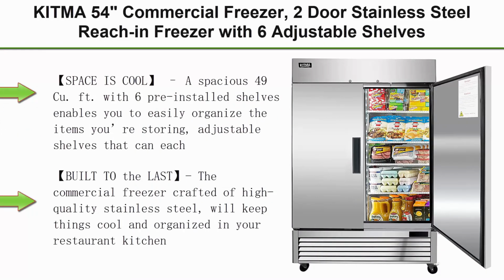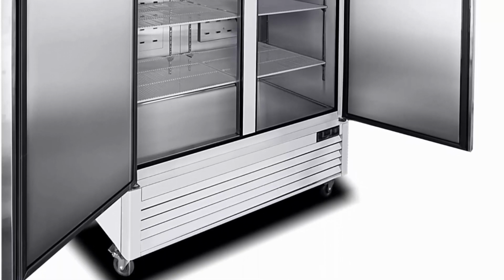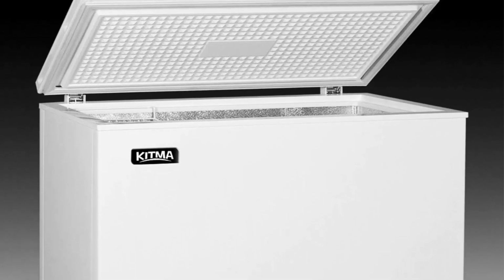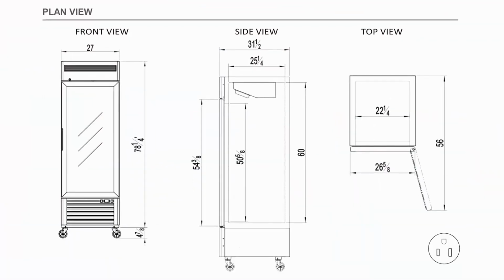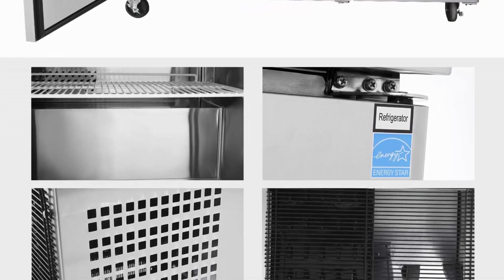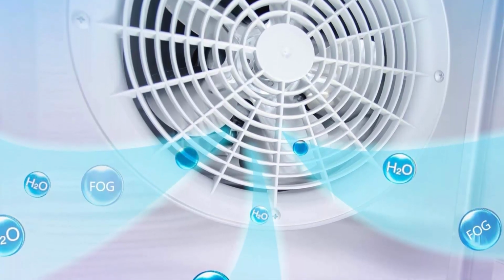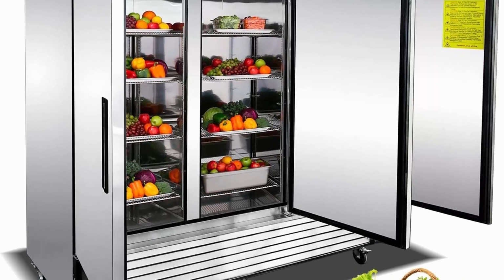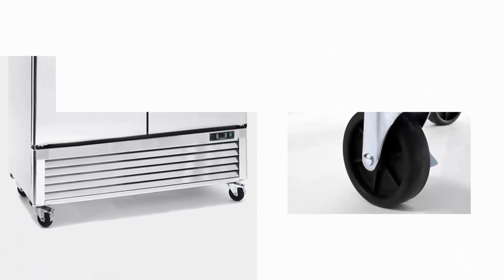✅ Top 7 Best New Model Kitma Commercial Freezer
Checkout These Links For Updated Price Of Top 7 Best Kitma Commercial Freezer;
👉Top 1.KITMA 54" Commercial Freezer, 2 Door Stainless Steel Reach

👉Top 2.Commercial Top Chest Freezer - Kitma 15.9 Cu. Ft Deep Ice Cream Freezer with 2 Storage Baskets, Adjustable Thermostat, Lock,Rollers, White

👉Top 3.KITMA Glass Single Door Merchandiser Freezer, Commercial Display Freezer, Upright Display Freezer with LED Lighting and 4 shelves, 23 Cu. Ft, Holds -8°F – 0°F

👉Top 4.KITMA Commercial 72'' Undercounter Refrigerator 21 Cu. Ft 3 Door Worktop Fridge with Shelves for Kitchen Restaurant, 33°F-38°F

👉Top 5.KITMA 54"W Commercial Refrigerator, 2 Solid Door Reach in Upright Fridge for Kitchen Restaurant, Stainless Steel Fridge with 6 Adjustable Shelves, 45 Cu.Ft

👉Top 6.KITMA Commercial Freezers - 68 Cu.Ft Upright Mount 3 Door Fridge with Digital Thermostats, 9 Shelves and 4 Inch Casters for Restaurant Kitchen

👉Top 7.KITMA Upgraded 54" Two Section Solid Door Reach-in Commercial Refrigerators 49 cu. ft Side by Side Stainless Steel Upright Fridge for Restaurant